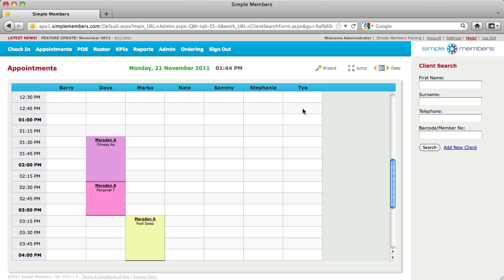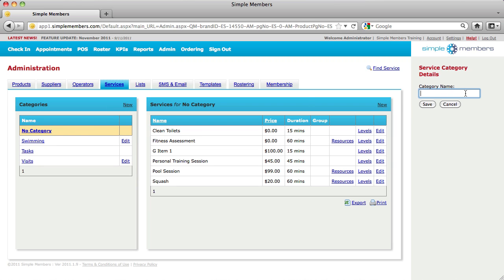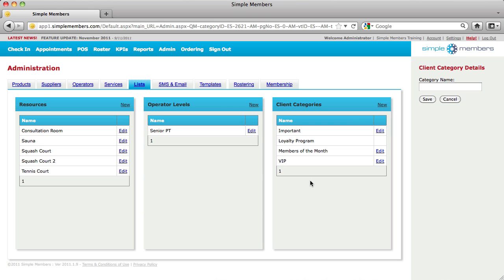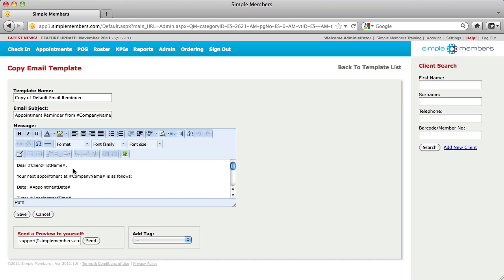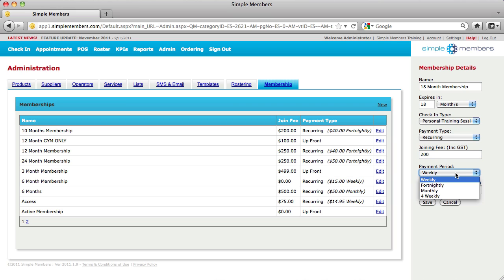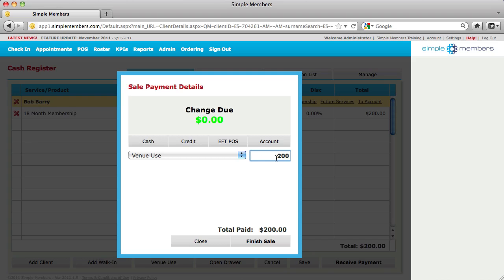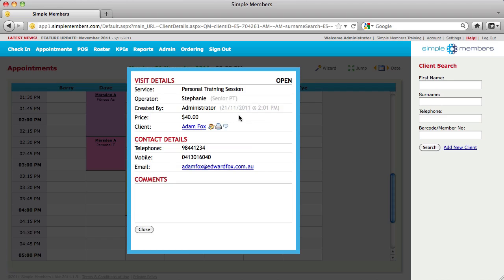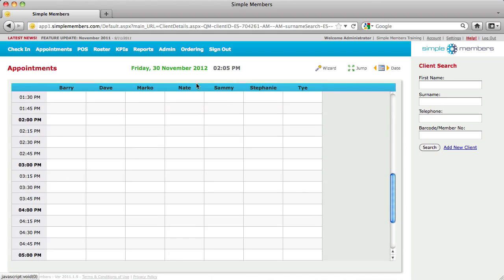Getting Started With Simple Members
Check out this video to see how easy it is to get started!